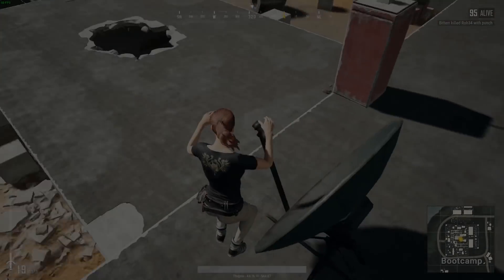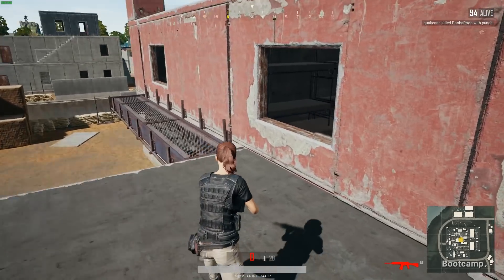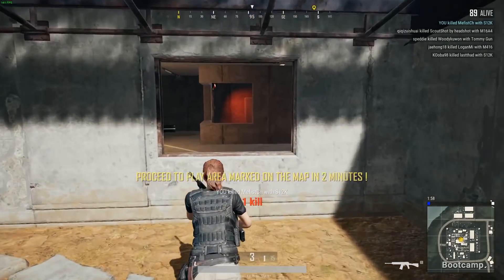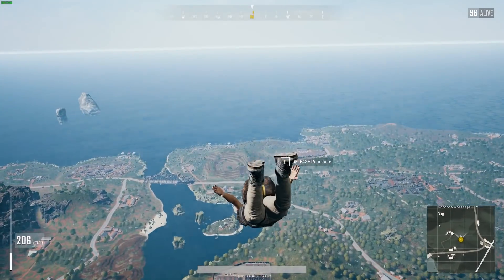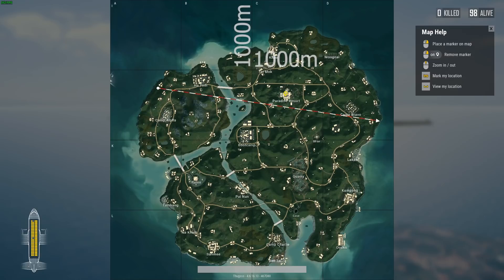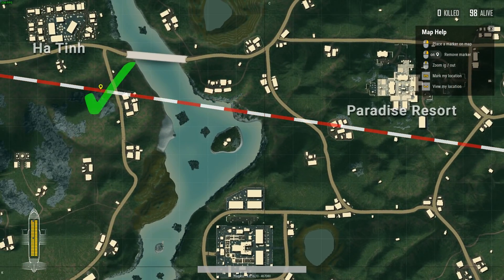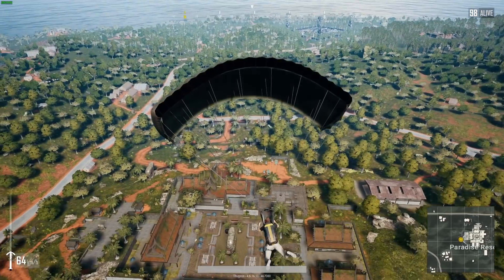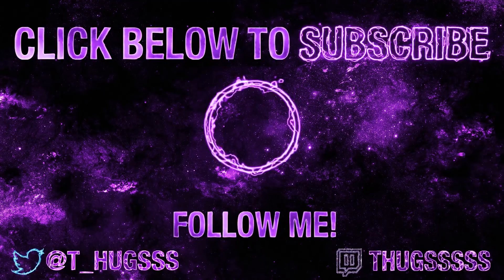PUBG Xbox New Map: Always Land First on Sanhok!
With the new update launching tonight I thought I'd share a technique that will get you to the ground faster on Sanhok! Hope this helps your PUBG game! Enjoy

My Xbox Setup
Xbox One X